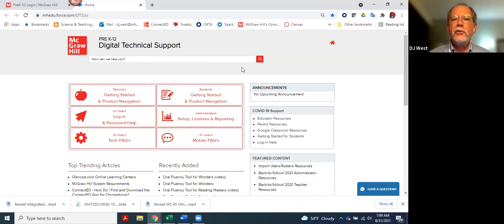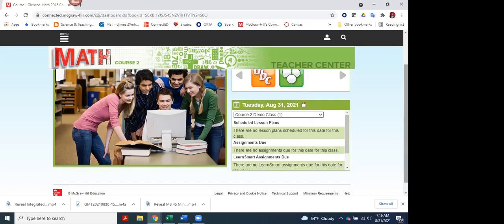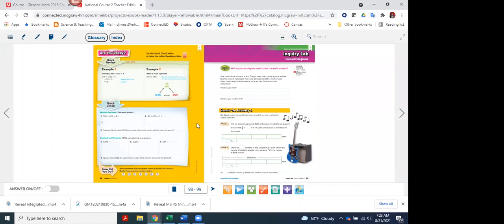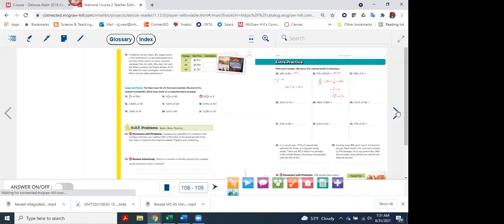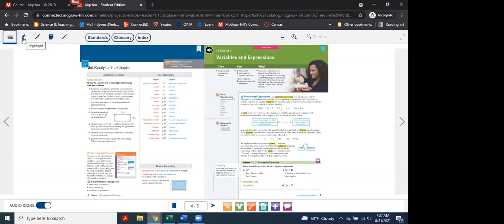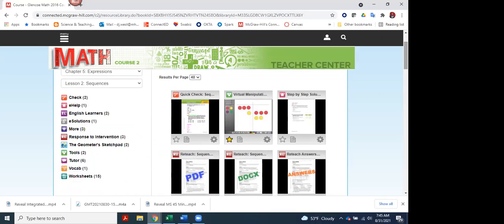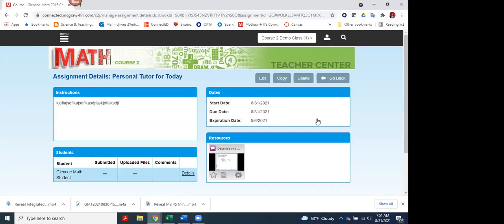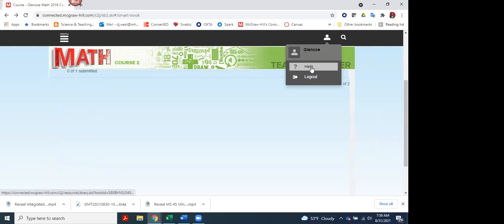Back to School Webinar 2021: Glencoe Math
MEA BTS Webinar: Glencoe Math